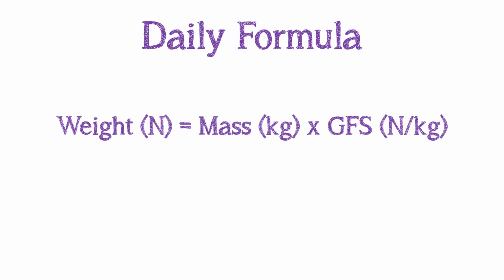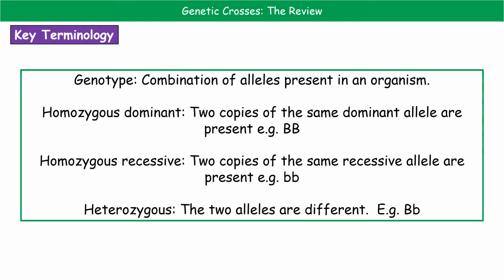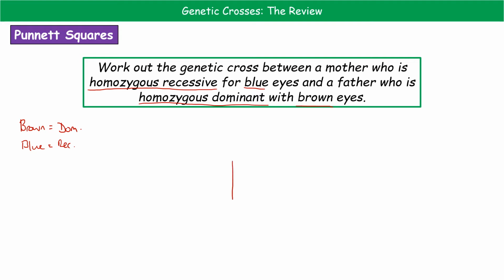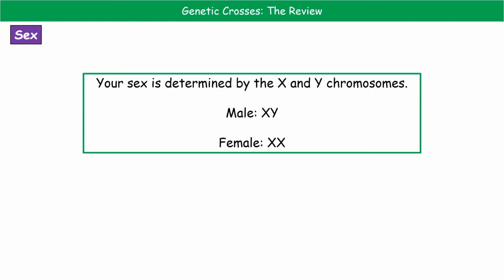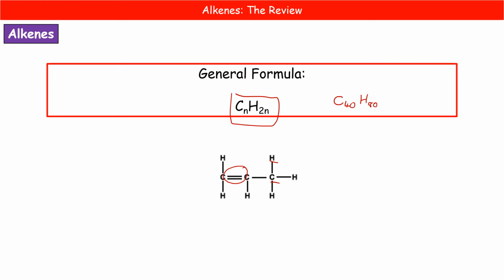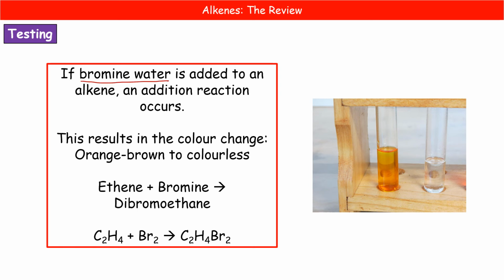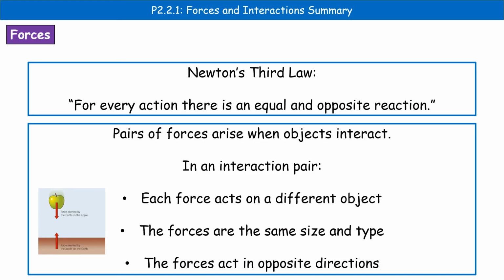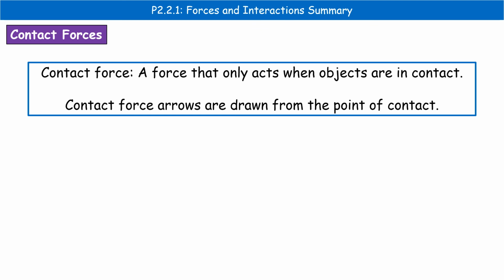Daily Booster #5 2021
Daily Booster #5 for 2021 assessments.